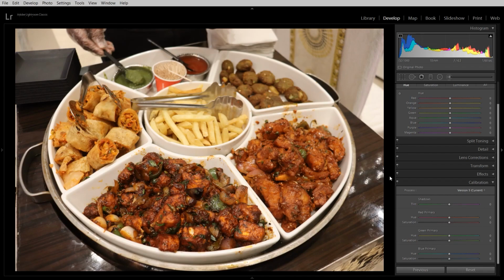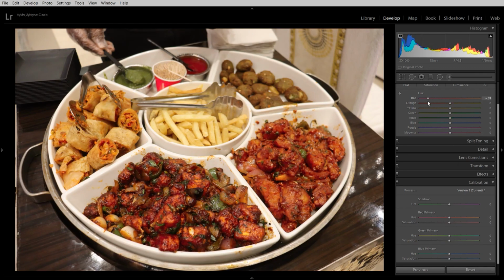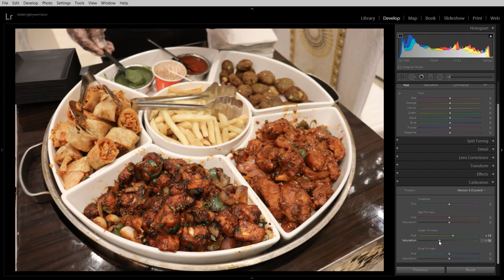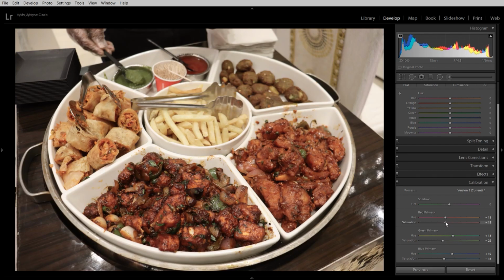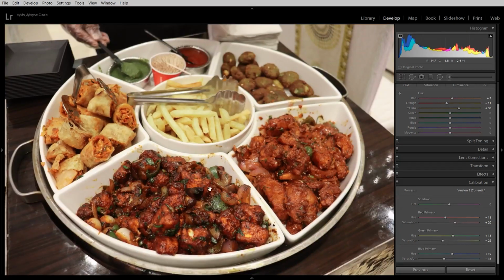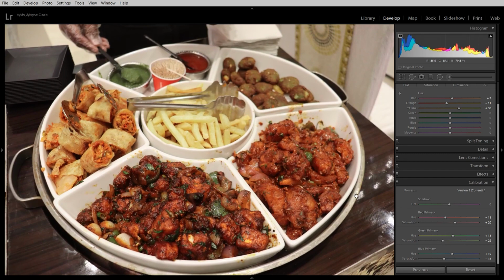How to Apply Camera Calibration - Learn Professional Photo editing with Adobe Lightroom (Lesson 16)